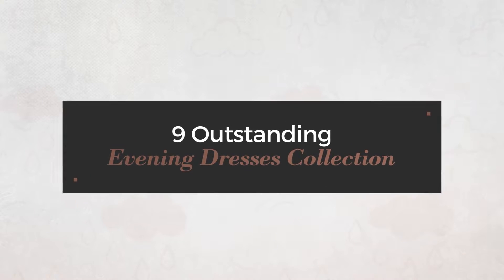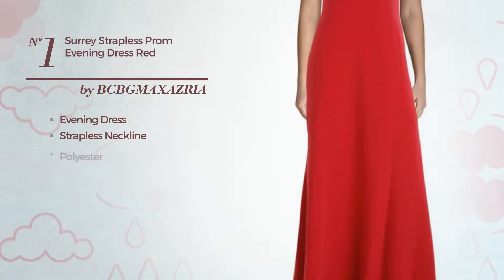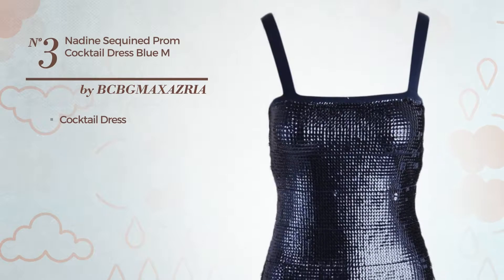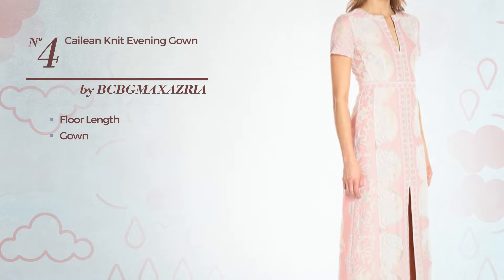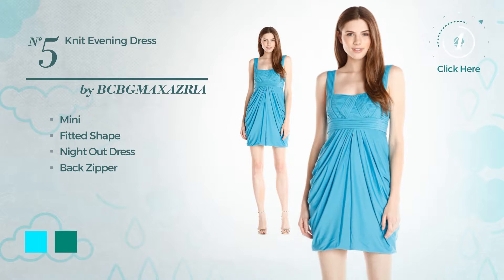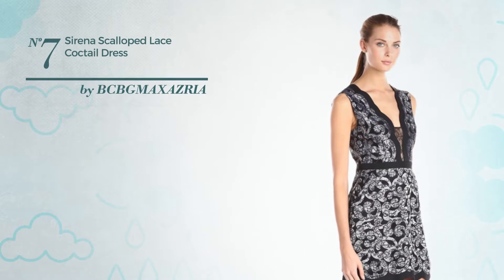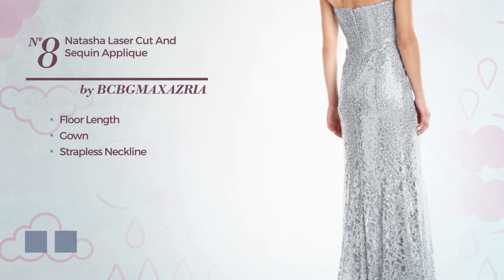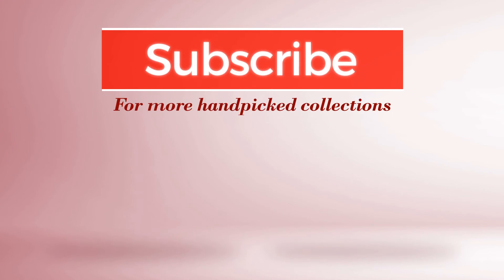9 Outstanding Evening Dresses Collection By BCBG Max Azria Winter 2017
9 Outstanding Evening Dresses Collection By BCBG Max Azria Winter 2017

Shop for Evening Dresses Collection By BCBG Max Azria Winter 2017
BCBG Max Azria Womens Surrey Strapless Prom Evening Dress Red 0

BCBG Max Azria Womens Lynne Lace Mesh Inset Cocktail Dress Black 6

BCBG Max Azria Womens Nadine Sequined Prom Cocktail Dress Blue M

BCBGMax Azria Women's Cailean Knit Evening Gown, Pink Flush Combo, 6

BCBGMax Azria Women's Knit Evening Dress, Emerald, X Small

BCBGMax Azria Women's Louella Woven Evening Dress, Bright Poppy, 2

BCBGMax Azria Women's Sirena Scalloped Lace Coctail Dress, Black/White, 4

BCBGMax Azria Women's Natasha Laser Cut and Sequin Applique, Haze Combo, 2

BCBGMax Azria Women's Merida Knit Evening Dress, Bright Poppy, 2

Try also